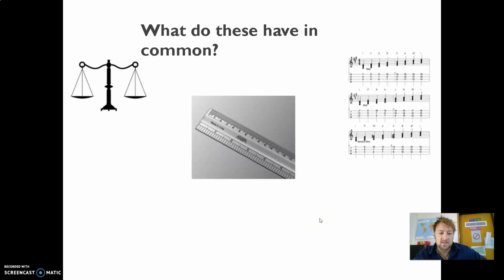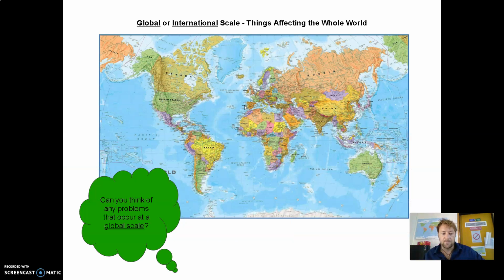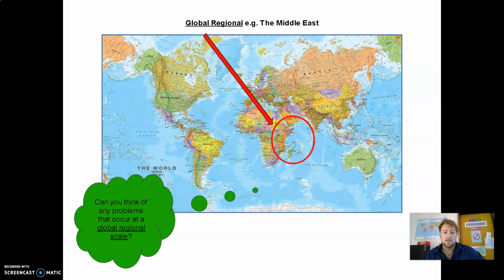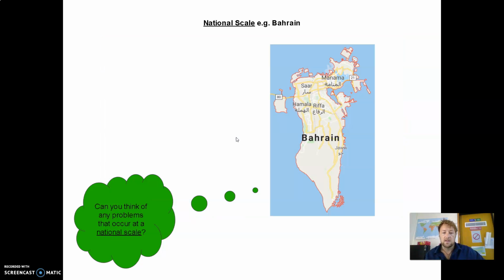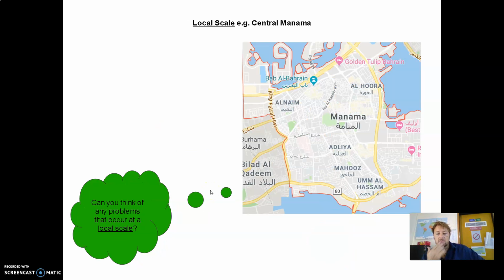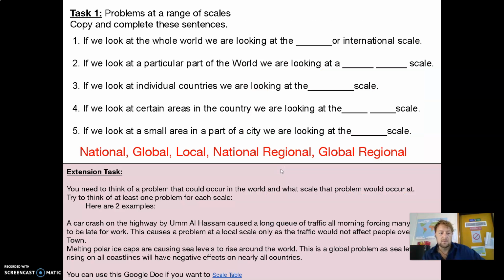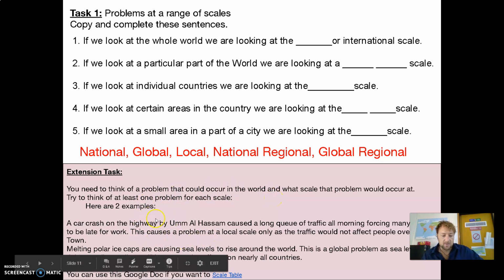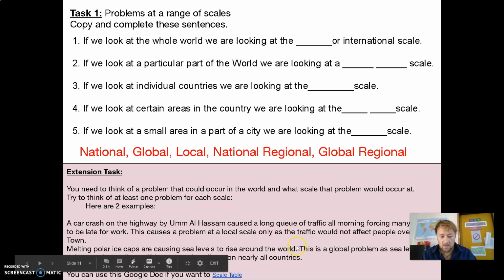Problems at a range of scales